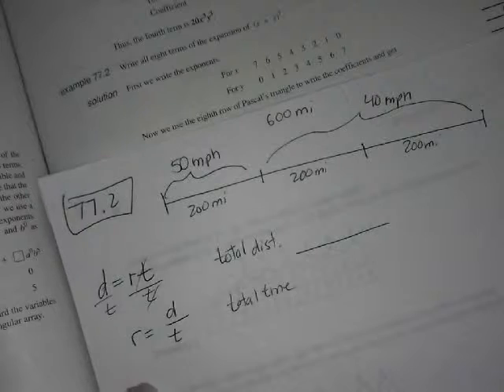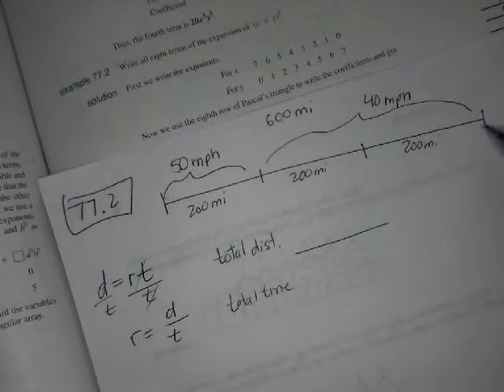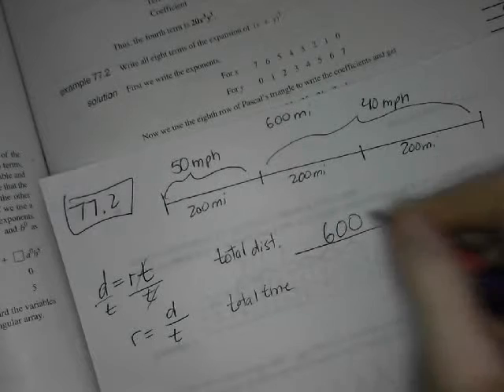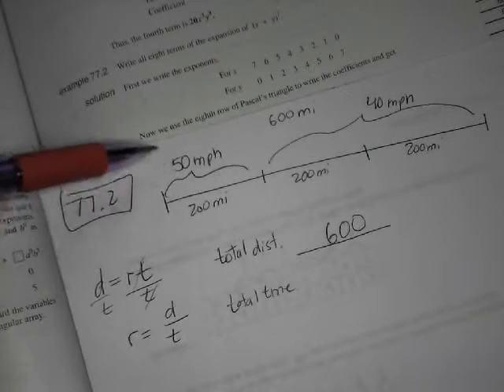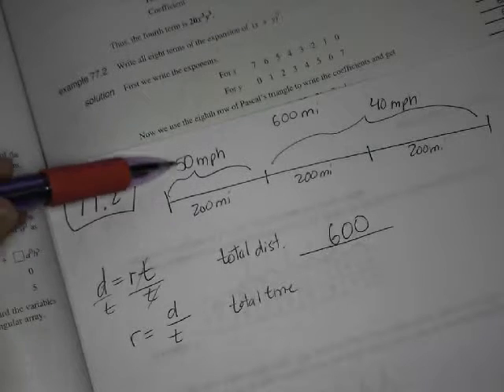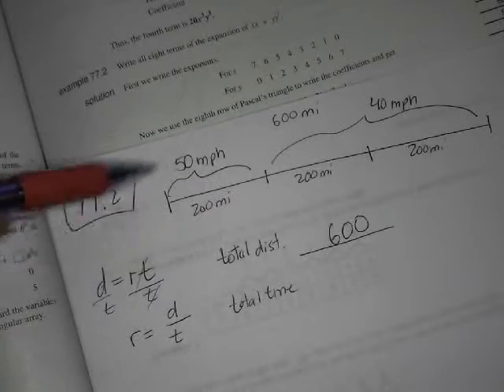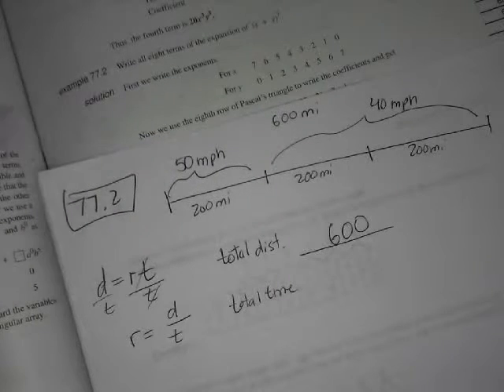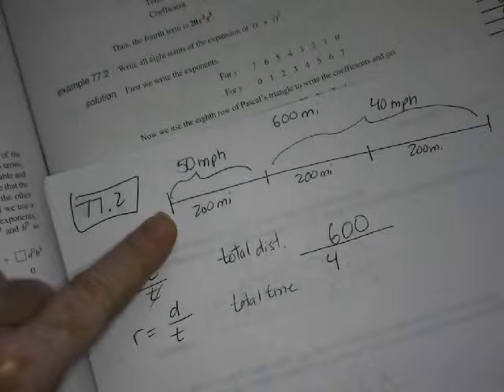precal 77 2